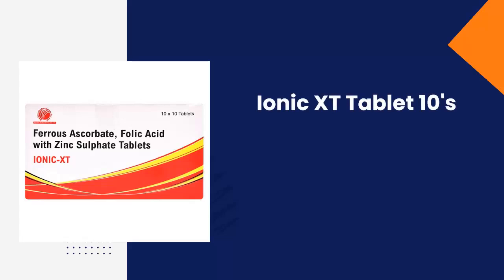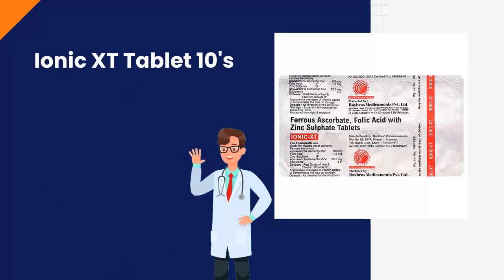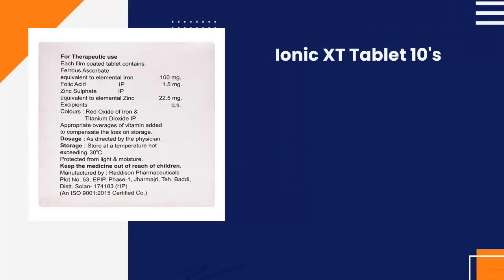Ionic XT Tablet Uses, Side Effects & Dosage Explained!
Ionic XT Tablet | Uses, Side Effects, Dosage, Review

Ionic XT Tablet is a potent combination of ferrous ascorbate, folic acid, and zinc sulphate, categorized under haematinics, effectively used for managing iron deficiency anaemia. This condition arises when the body struggles to produce adequate haemoglobin due to insufficient iron levels. Not only does Ionic XT Tablet facilitate the restoration of iron levels, but it also aids in the formation of healthy new cells, particularly beneficial for pregnant women, while supporting a robust immune system. Users must consult their healthcare provider prior to use, especially if they have conditions like hemochromatosis or gastrointestinal issues. While generally safe during pregnancy and breastfeeding, it's essential to discuss with your doctor. Common side effects may include digestive disturbances such as abdominal pain, constipation, or diarrhea, while rare side effects may include allergic reactions. This comprehensive medication aims to restore health and vitality for those suffering from iron deficiency.

🔹 Video Chapters 🔹
⚠️ 0:00 – Disclaimer
⏳ 0:15 – Ionic XT Tablet Introduction
💊 00:30 – Uses and Medical Indications
🧪 01:05 – How Ionic XT Tablet Works
📏 01:21 – Dosage & Directions
⚠️ 01:45 – Common Side Effects
🛑 01:59 – Precautions, Warnings, and Safety Tips
❓ 02:27 – FAQs
🎯 03:05 – Final Thoughts

🔹 What is Ionic XT Tablet used for?
🔹 How should I take Ionic XT Tablet?
🔹 What are the common side effects?
🔹 Who should avoid this medicine?
🔹 Can I take Ionic XT Tablet during pregnancy?
🔹 Is Ionic XT Tablet safe for long-term use?
🔹 Can I take this with other medications?

🔹 Amazon Affiliate Disclosure: Medicines Explained is a participant in the Amazon Services LLC Associates Program, an affiliate advertising program designed to provide a means for sites to earn advertising fees by advertising and linking to Amazon LLC owned websites.